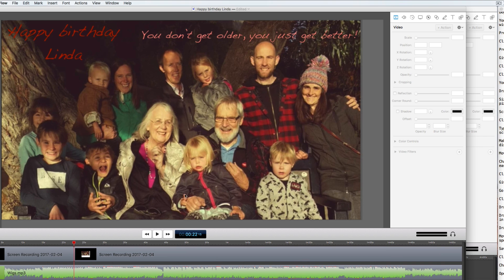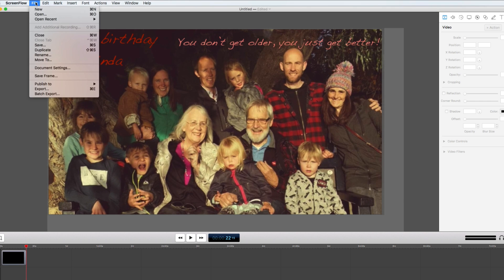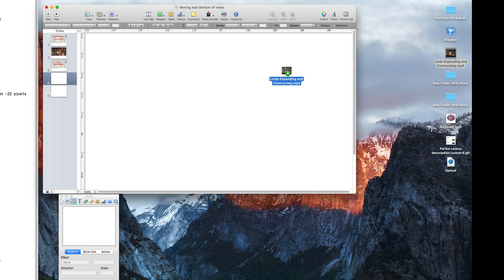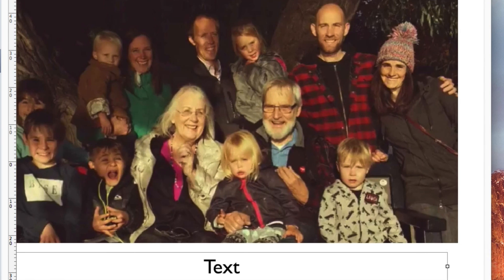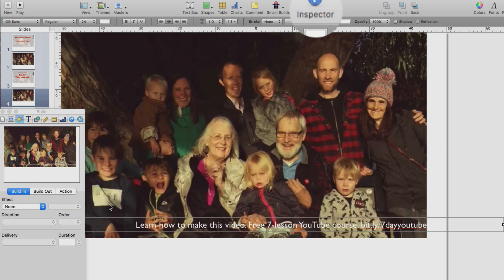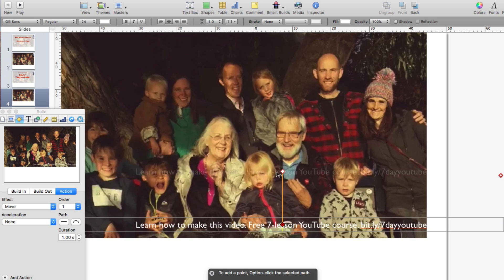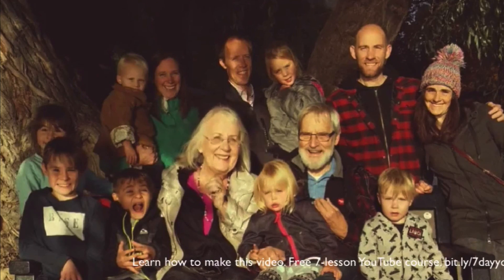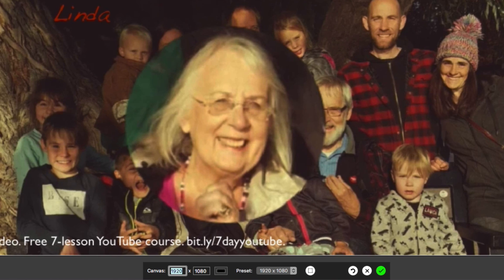How to Make Text Move at Bottom of Video Screen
Using ScreenFlow and Keynote, you will make some important text scroll across the bottom of your YouTube video. Many people stop watching before the end of the video. Now you can get the most important message to them near the beginning of the video.